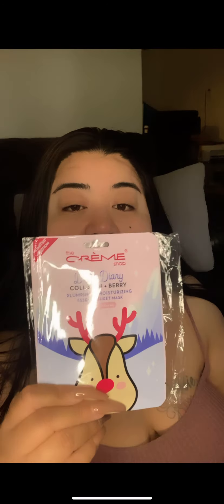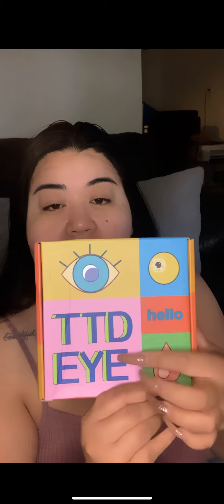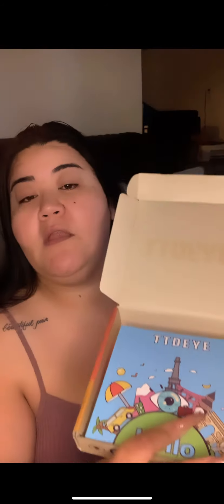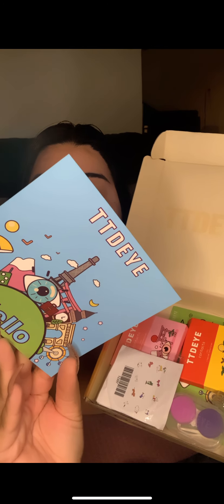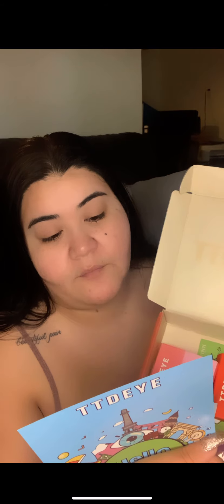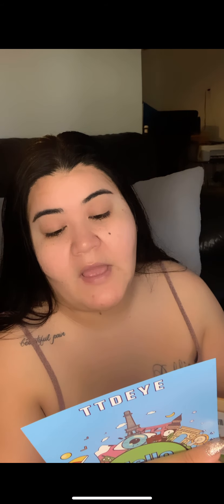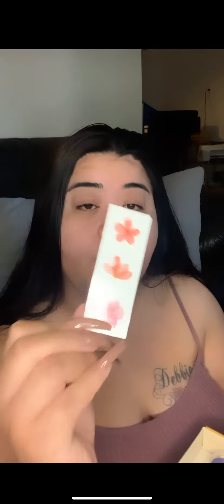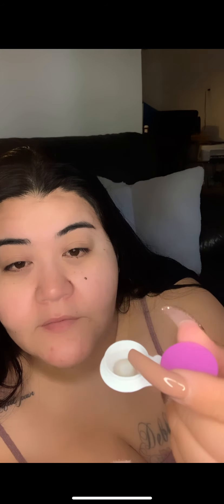Makeup/ Haul time!!!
$8.00

Maybelline slim brow pencil
$6.99

Fenty pro filtr matte foundation
$36.00

Fenty glow trio
$29.50

Violet Voss can’t find online it was in my December ipsy

Better than sex waterproof mascara
$26.00

Maybelline matte setting spray
$7.99

$24.00

$26.00 currently sold out on!

$24.50 Crystal ball yellow green

$27.30 Lily grey

If your interested here’s the website prices do vary!!